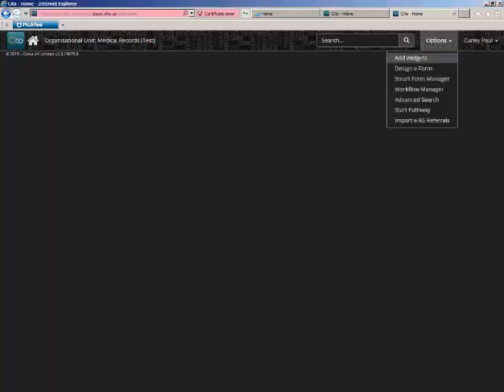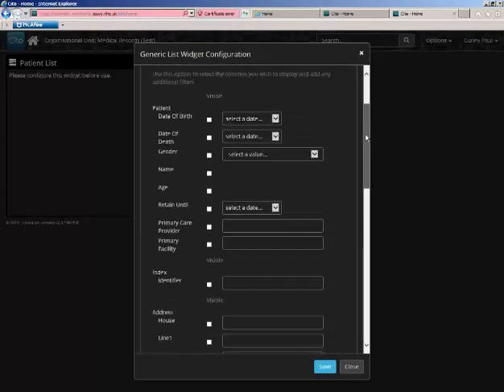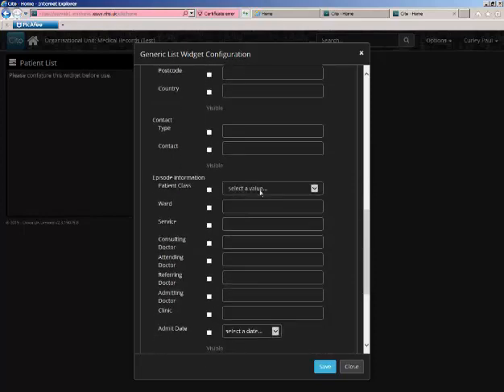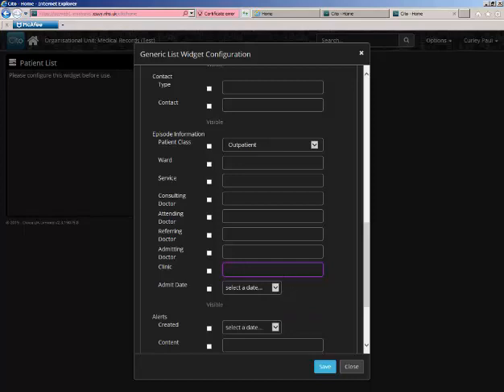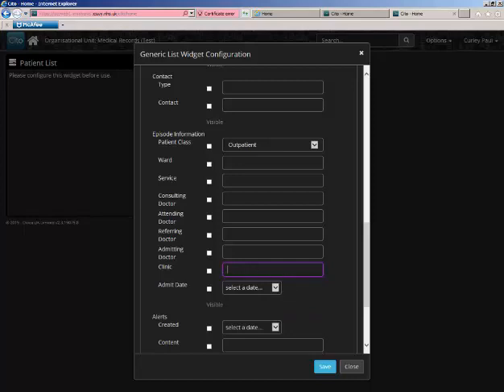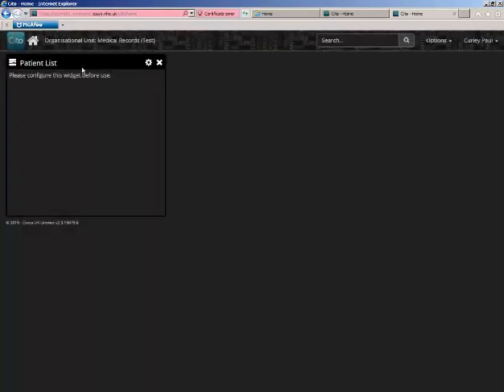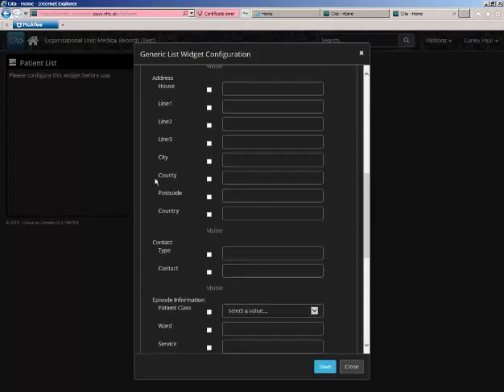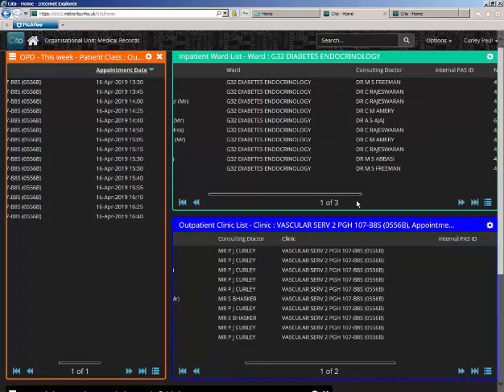MYH CITO training video 2 (Widgets)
Cito training video 2 (widgets) - approx 5 mins